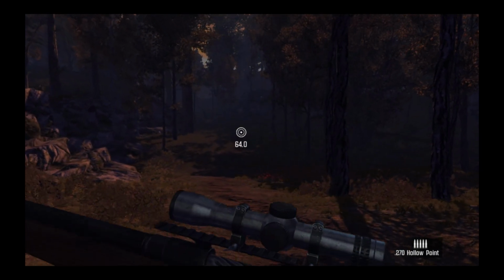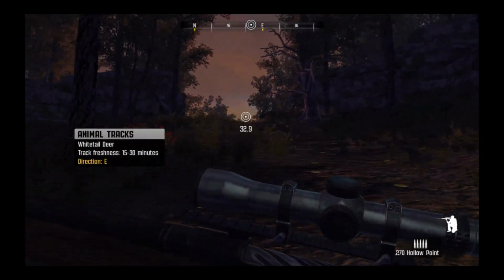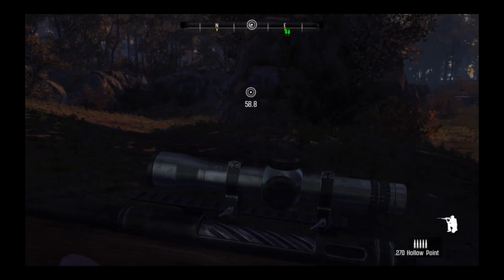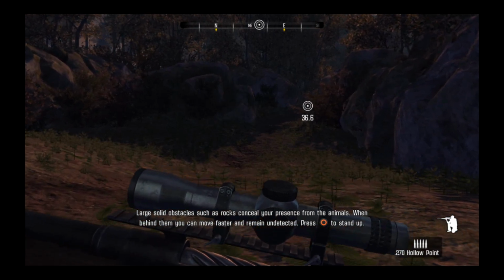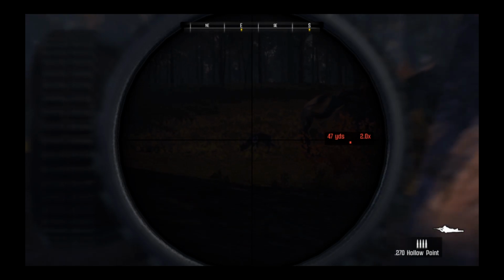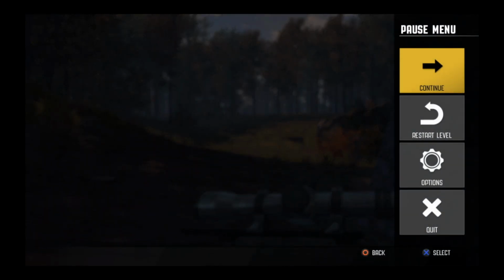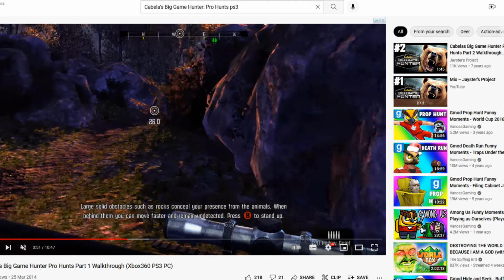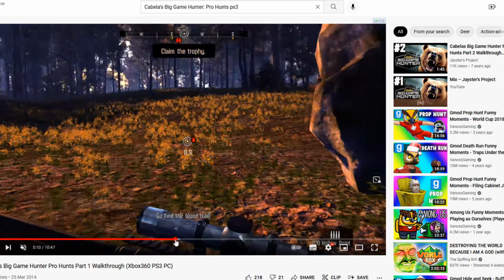Cabela's Big Game Hunter: Pro Hunts for PS3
||Cabela's Video Games - PlayStation 3 (RPCS3)||
*OLD STREAM - REUPLOAD/SPLIT FROM ORIGINAL STREAM*
First Impressions
Developer: Cauldron Ltd.
Publisher: Activision
Release: March 25, 2014